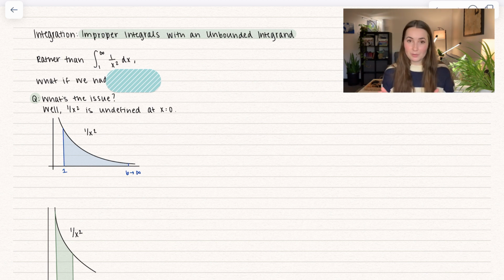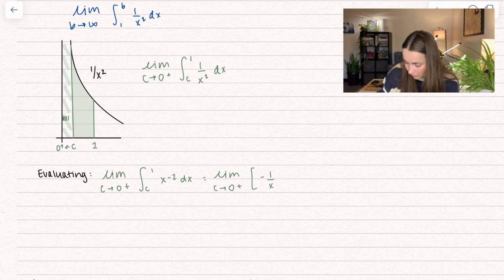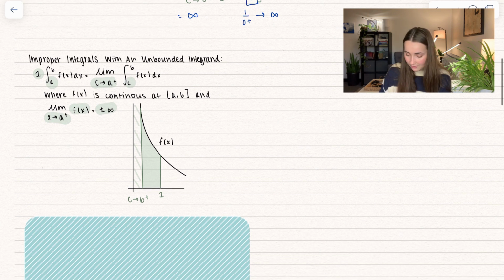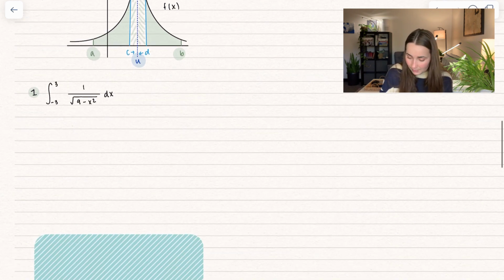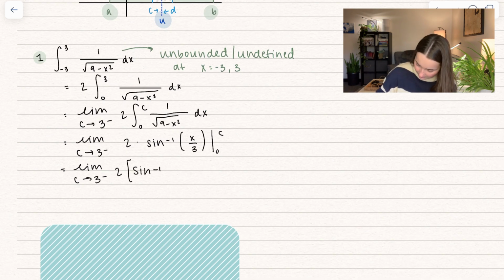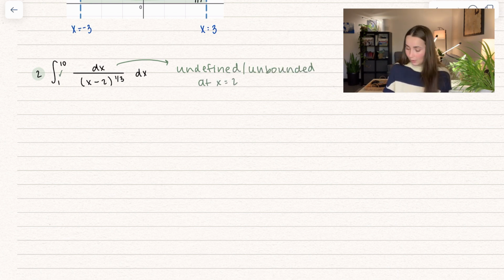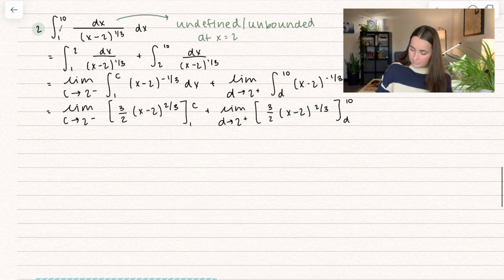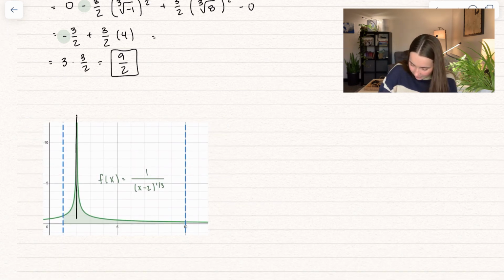Calculus 2 - Integration: Improper Integrals With Unbounded Integrands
25 - Integration Series
🚀 Dive into the fascinating world of calculus with this video on integrating improper integrals which have unbounded integrands! 📚 Whether you're a math enthusiast, a student gearing up for exams, or just curious about the wonders of calculus, this tutorial is perfect for you! 💡 Join me as we demystify the process of integrating improper integrals step-by-step, making even the most complex concepts easy to grasp. 🌟

Chapters -
0:00 - Intro
3:09 - Types of Unbounded Integrands
4:50 - Example 1
7:11 - Example 2